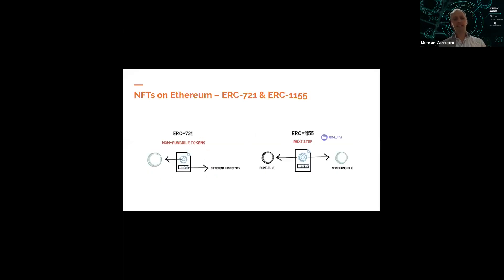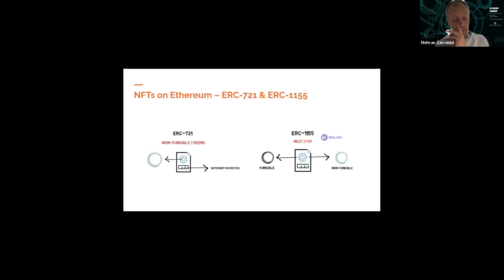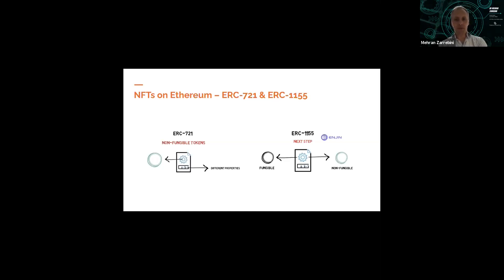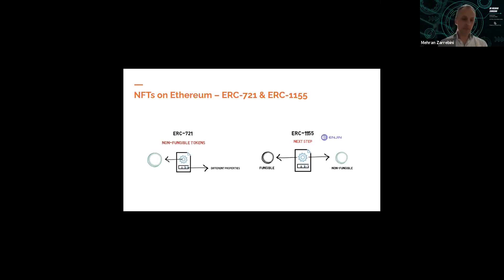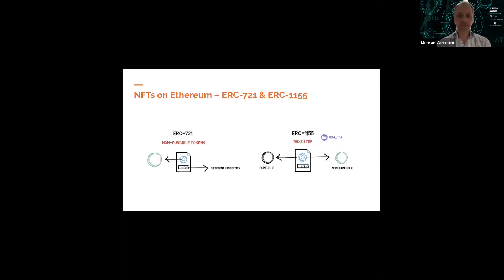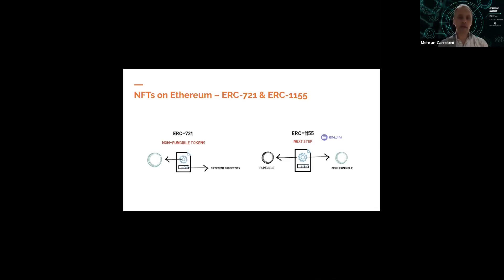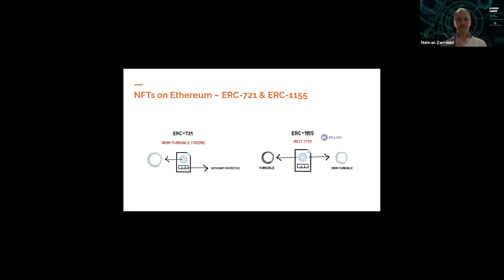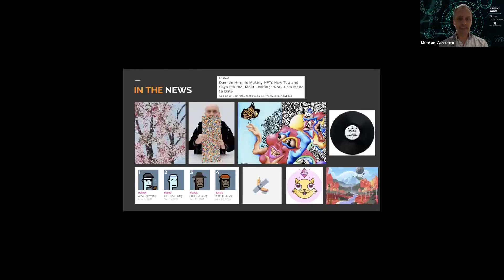Explained: NFT Protocols in 2 minutes | NFT Crypto Explained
Non-fungible tokens (NFTs) are gaining popularity as a way to represent digital ownership, but how do they work? In this short video, we take a look at the different NFT protocols and explore how they enable the creation and circulation of NFTs. From Ethereum to EOS, we examine the features and capabilities of the various NFT protocols and discuss the pros and cons of each. Whether you're a blockchain developer or simply want to get a better understanding of the technical aspects of NFTs, this video is a must-watch. Tune in to learn more about the different NFT protocols and how they function.

eBook - The Definitive Guide to DAOs